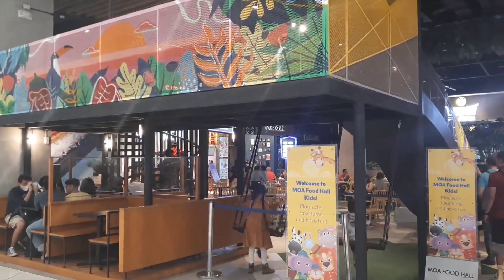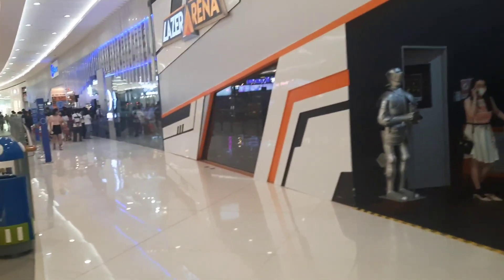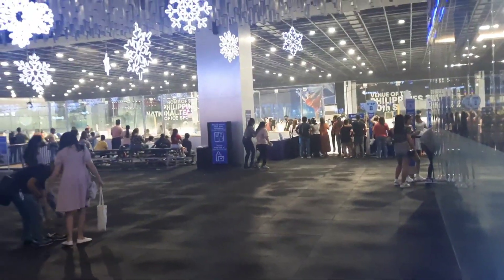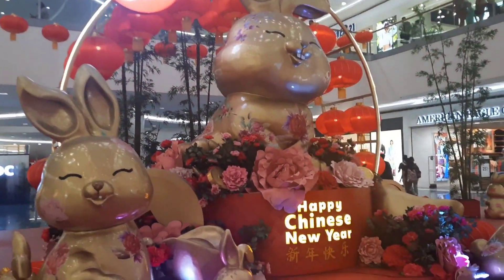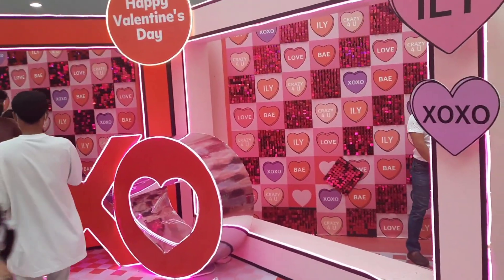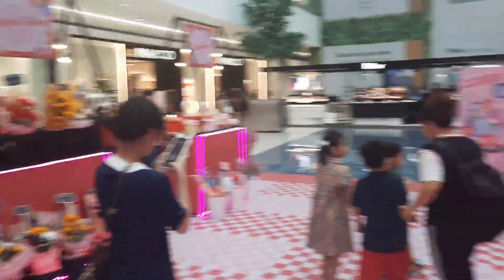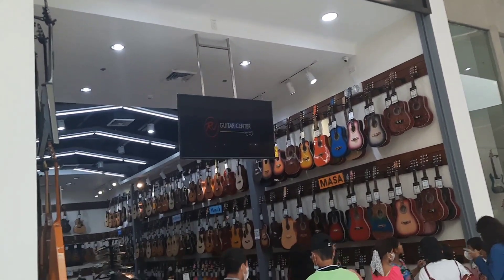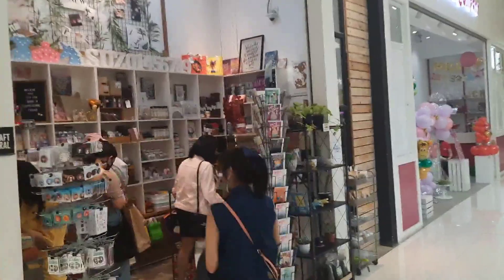Mall of Asia in Manila 🇵🇭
A trip to SM Mall of Asia a massive shopping mall full of entertainment, eateries, and of course shopping needs.
it's massive inside and a wonderful place to visit.